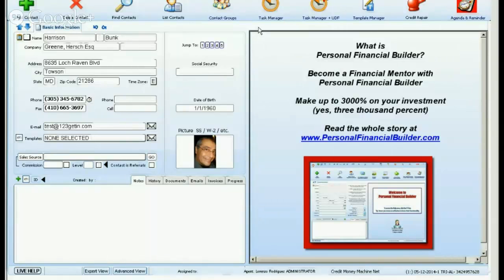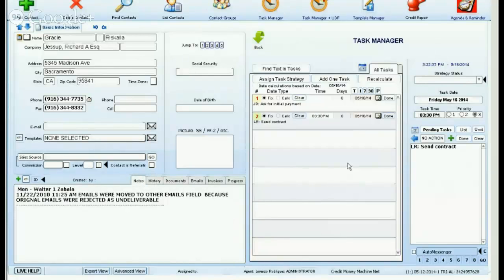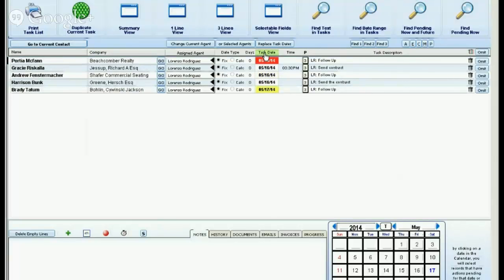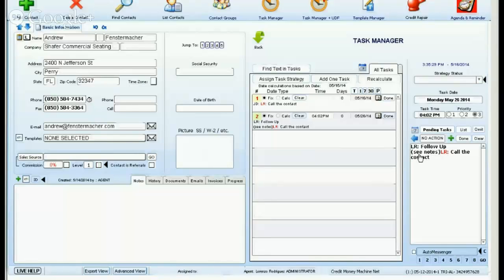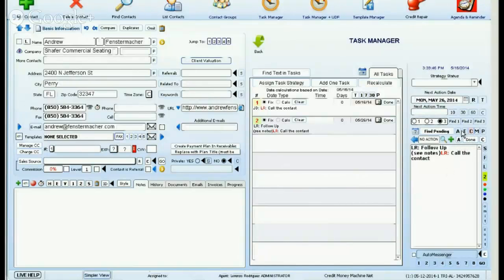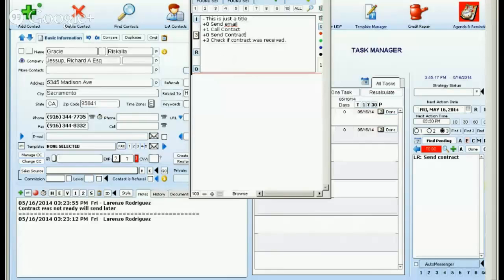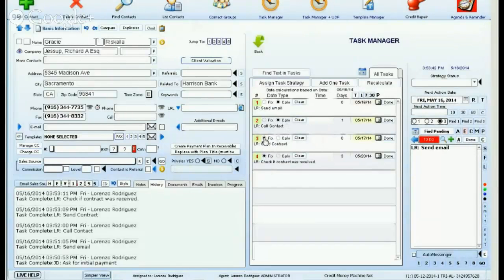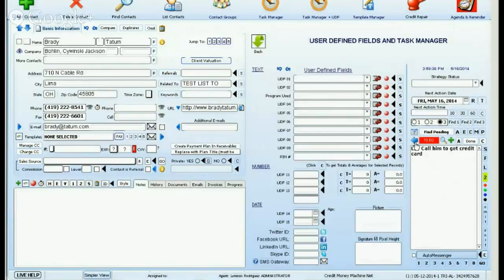How to use the Task Manager for a better client follow up